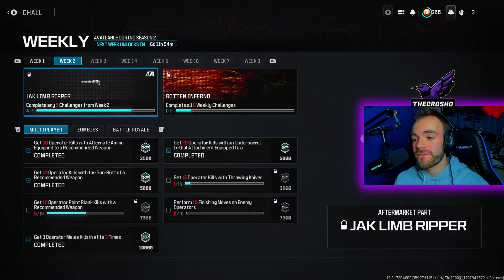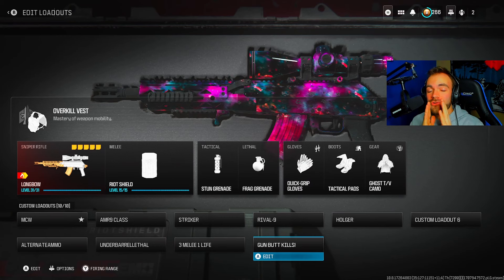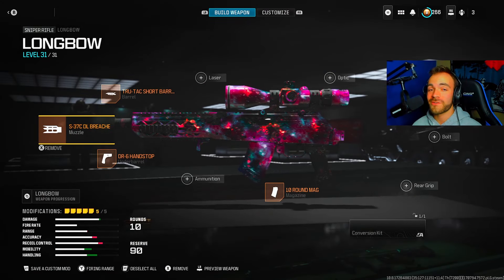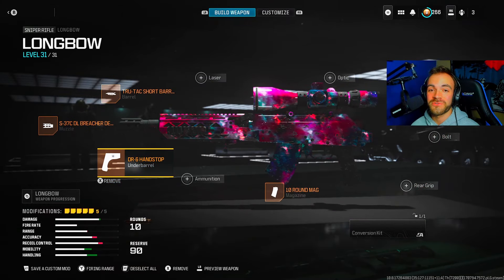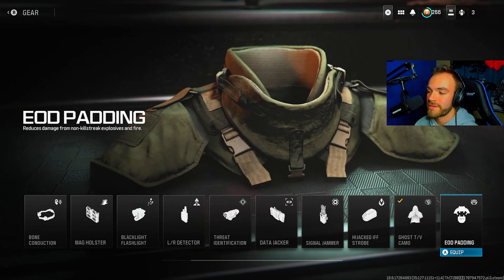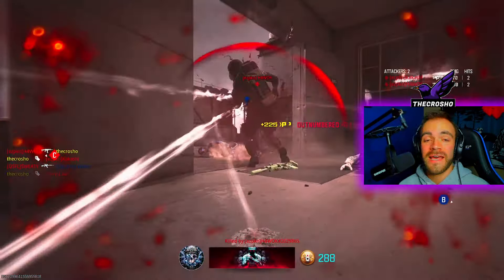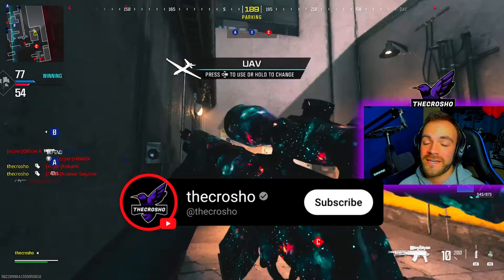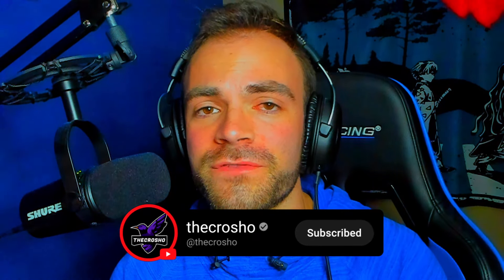*EASY* Get 5 Kills with the Gun-Butt in MW3!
MW3 SEASON 2 IS HERE! THIS VIDEO IS A HOW TO GUIDE ON GETTING 10 OPERATOR GUN-BUTT KILLS WITH A RECOMMENDED WEAPON IN MW3 MULTIPLAYER! SEASON 2 WEEK 2 CHALLENGES!

CLASS SETUP!
NOTE: DAMAGE INCREASE MUZZLE NO LONGER WORKS (MW3 developers...) SO DO NOT PUT IT ON THIS CLASS ANYMORE!

Barrel: TRU-TAC SHORT BARREL
Stock: NO STOCK
Magazine: 10 ROUND MAGAZINE
Underbarrel: DR-6 HANDSTOP